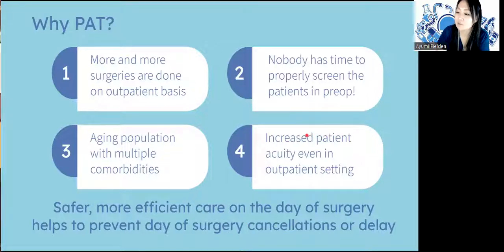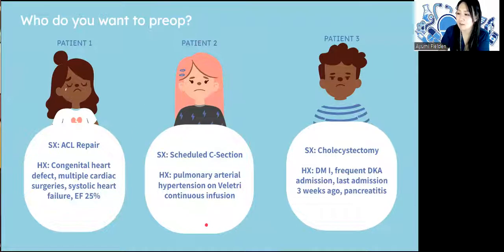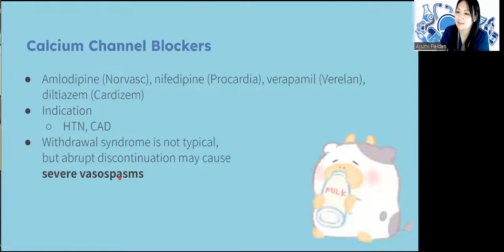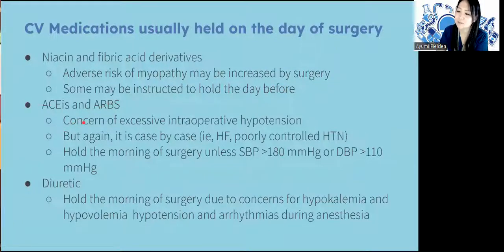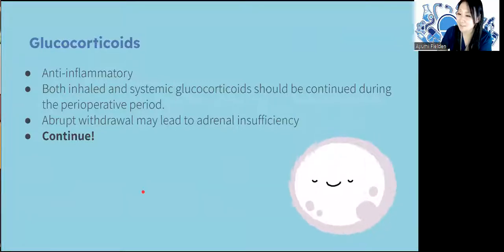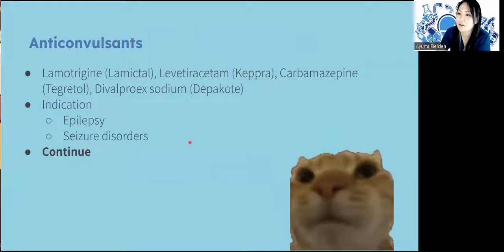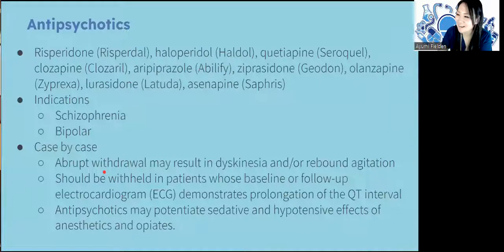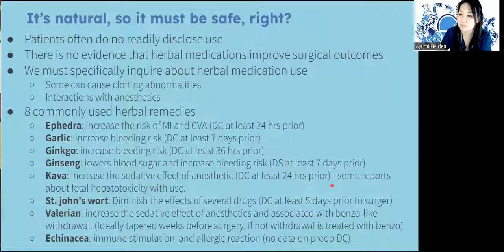CPAN Review: Pre Anesthesia Testing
You'll learn about the benefits of PAT and patient medication management before surgery.